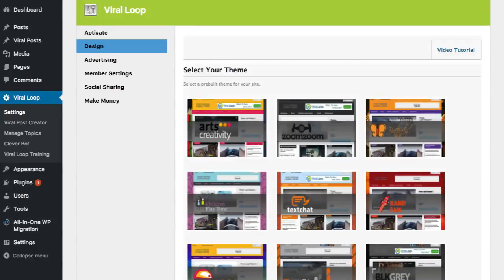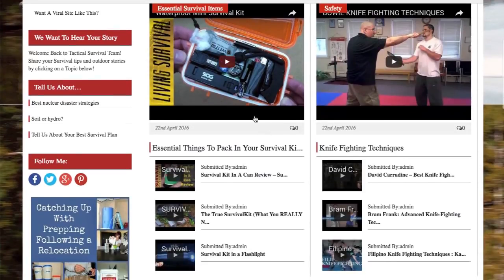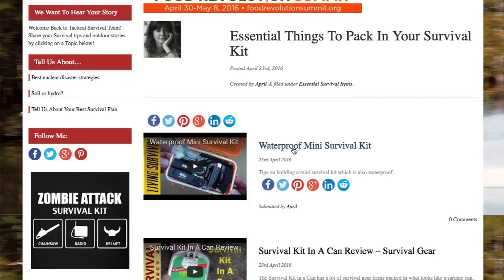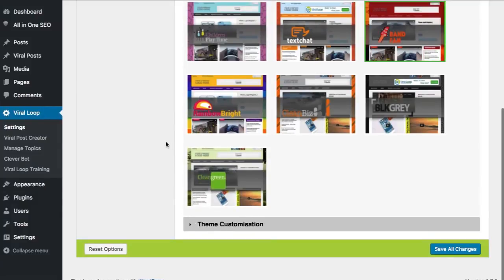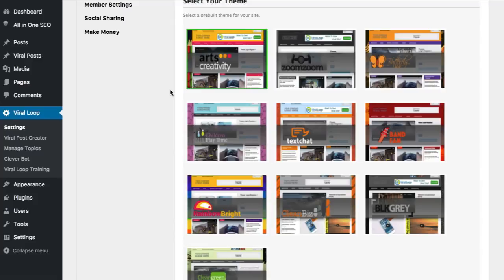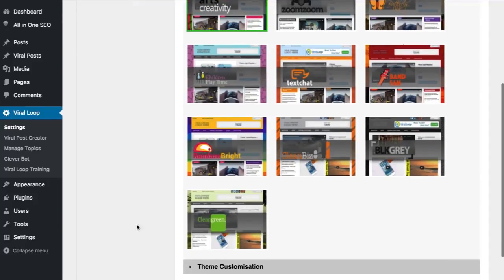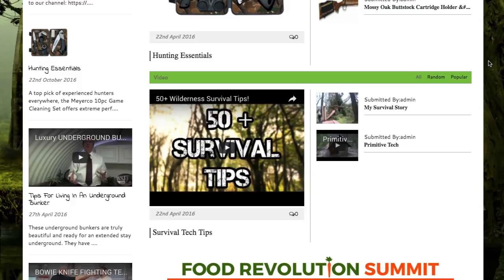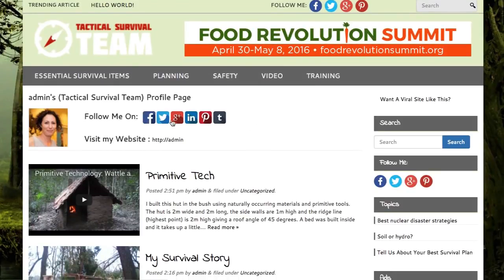Viral Loop 2.0 Demo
how to work frome home
internet marketing,
online marketing,
how to work from home
dropshipping
drop shipping
infinii